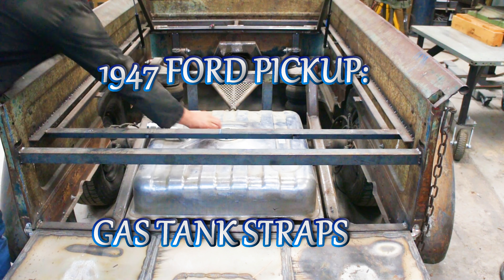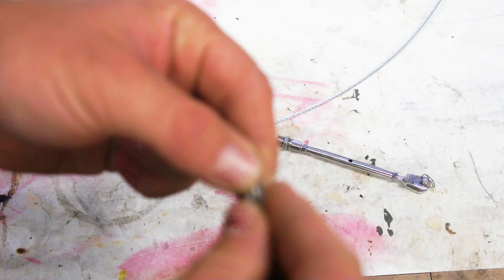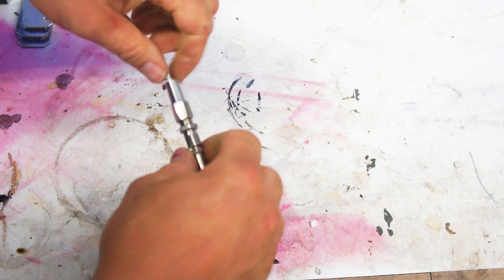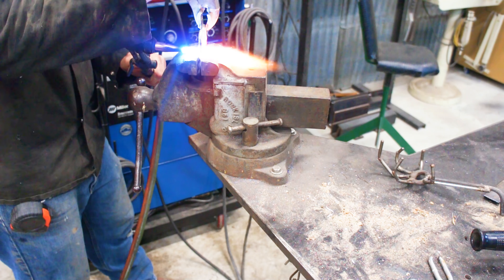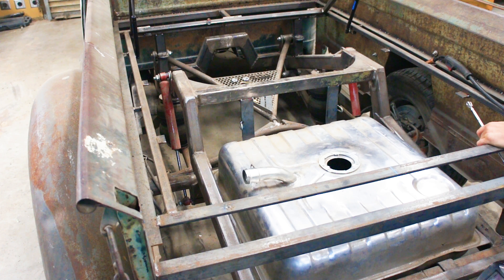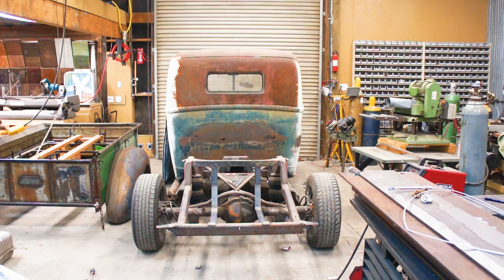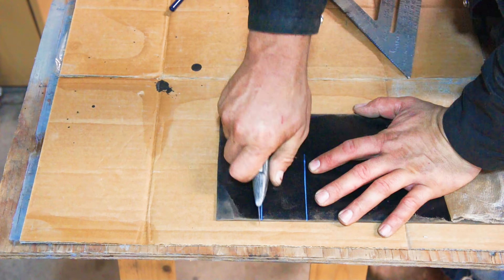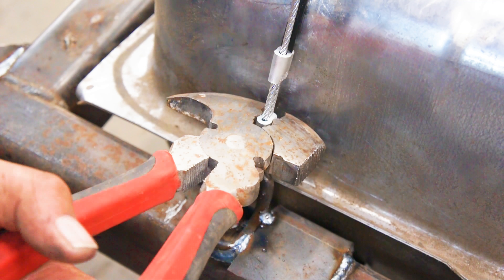wrapping up the bed: strapping down the fuel tank (part 24) 1947 FORD pickup build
There are a few things I wanted to wrap up before installing the bed floor wood. The fuel tank cradle was just tacked it place and had no straps holding it down. I finished welding the cradle and used marine style turnbuckles to hold the tank down. Im really pleased with the outcome and would definitely use them again. I believe the cable size was 3/16".